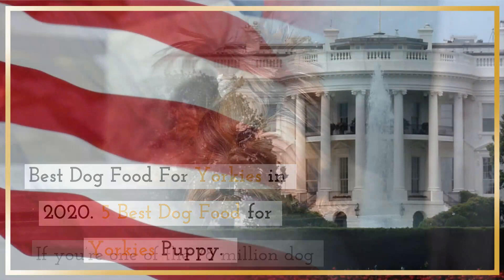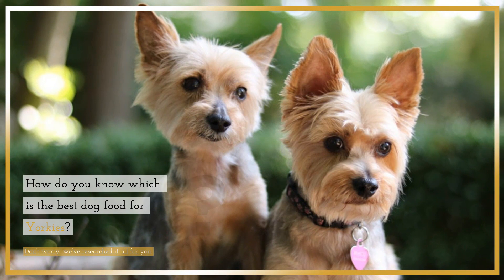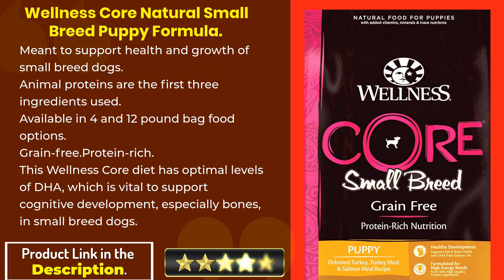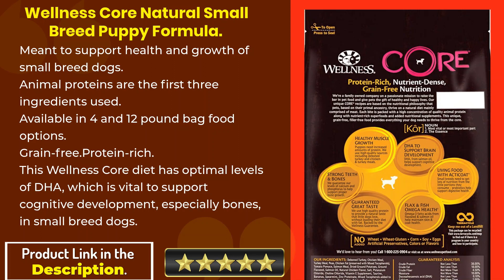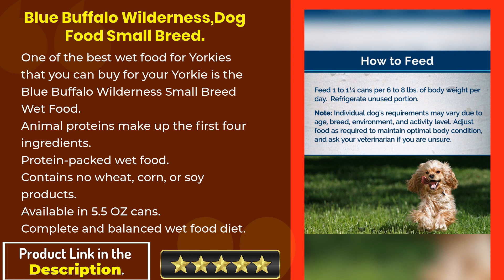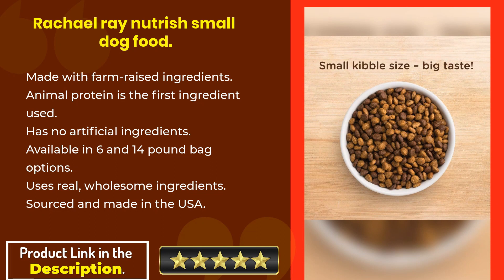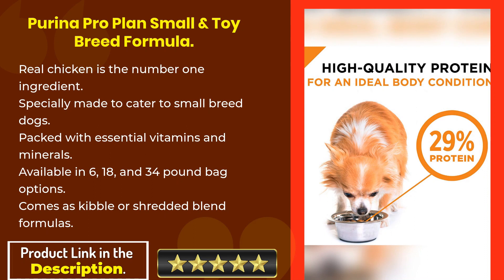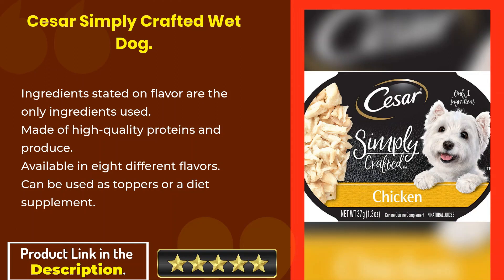Best Dog Food For Yorkies in 2020 | 5 Best Dog Food for Yorkies Puppy.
✅Below for individual product details and Buy link given.

01.Wellness Core Natural Small Breed Puppy Formula.

02.Blue Buffalo Wilderness, Key Features

03.Rachael ray nutrish small dog food.

04.Purina Pro Plan Small & Toy Breed Formula.

05.Cesar Simply Crafted Wet Dog.

🐶My All-time Favorite Best Dog Food For Yorkies and best dog beds and foods product buy (“ad”)